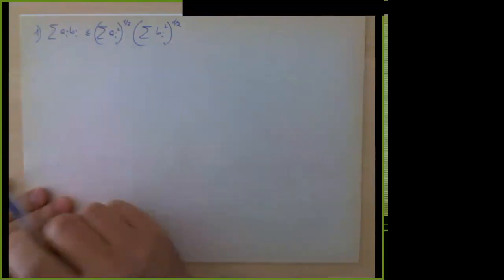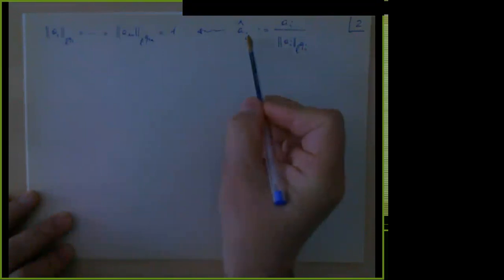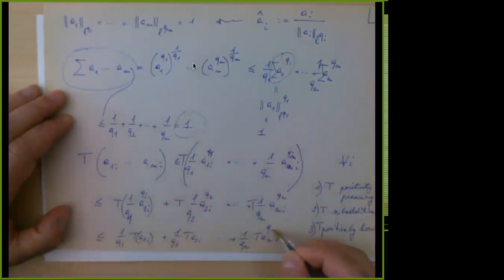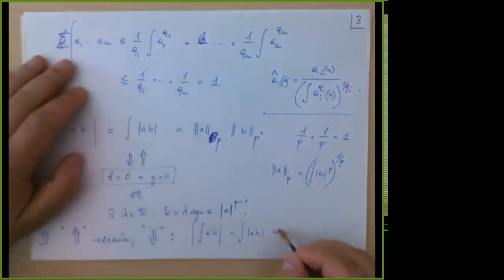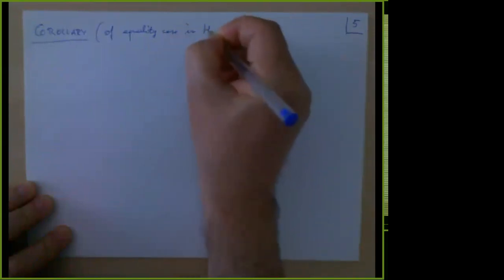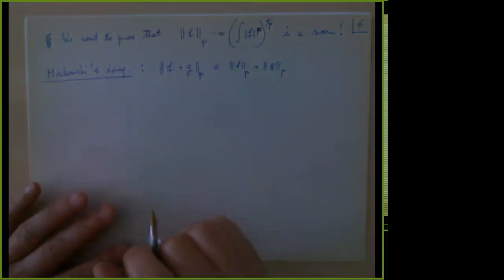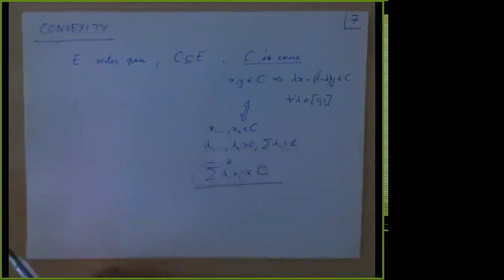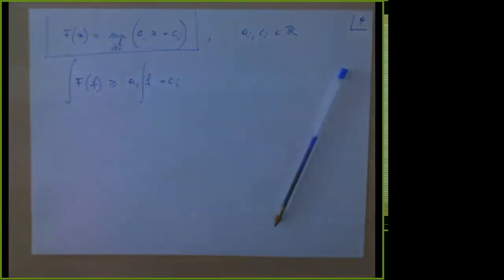Analytic inequalities, Carlo Marinelli | LMS Summer School (4/5)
Starting from the simple arithmetic mean–geometric mean inequality, we shall discuss inequalities of Cauchy–Schwarz and Hölder type in increasingly general settings, culminating with the proof of a (case of the) famous theorem by Riesz and Thorin on the interpolation of linear operators.

This was part of the LMS Undergraduate Summer School 2021, which took place at Swansea University.